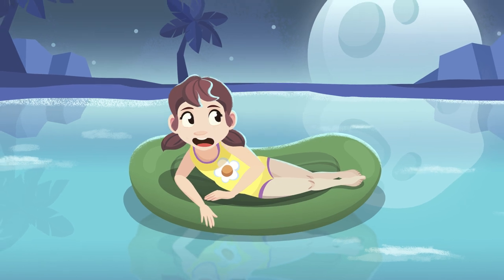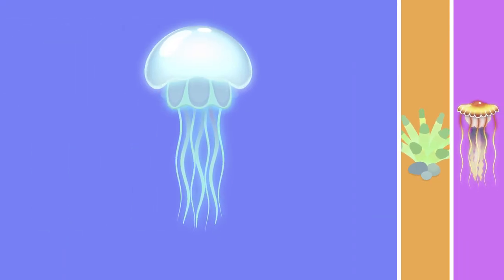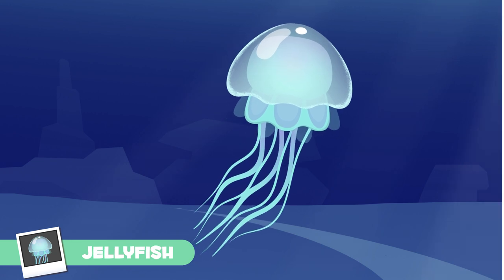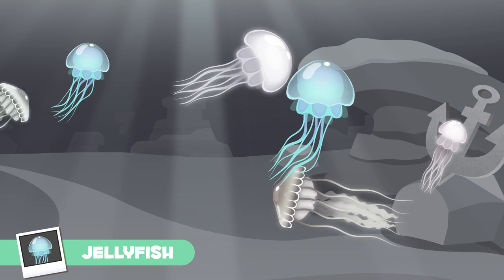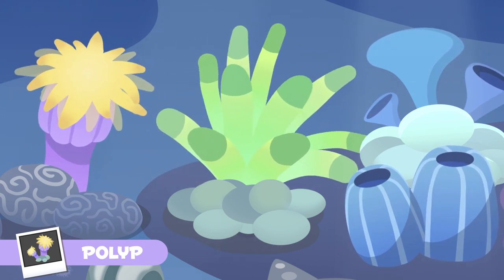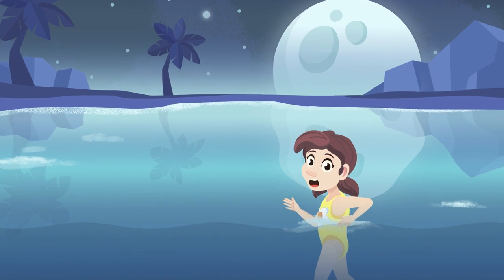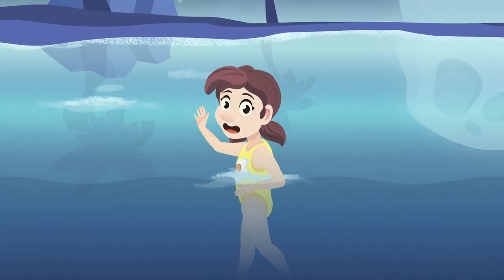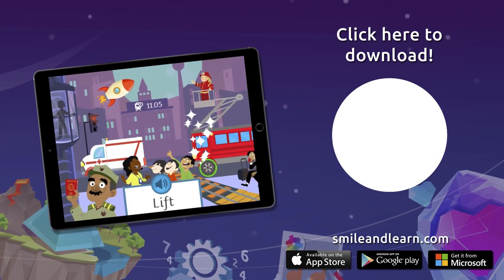Cnidarians for kids - Invertebrate animals - Natural Science for kids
Educational video for kids to discover another group of invertebrate animals: cnidarians. They are marine animals, divided in two groups: jellyfish and polyps. Did you know that jellyfish tentacles are toxic? Find out what tentacles are for, and tons more interesting facts.

This video is part of a larger collection of videos about invertebrate animals for kids to learn in a fun way. Ideal for Science class in Primary School.